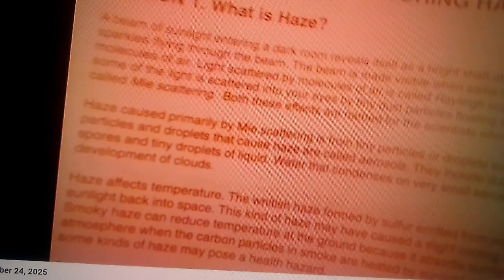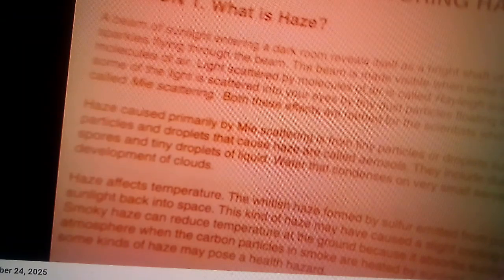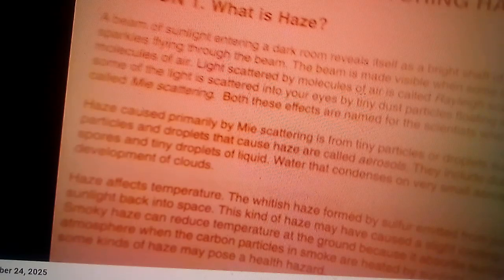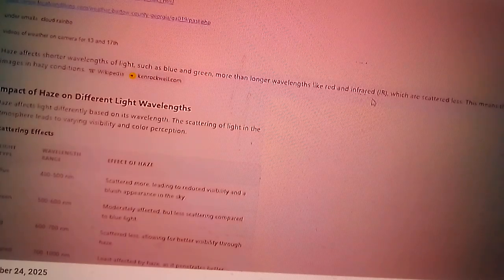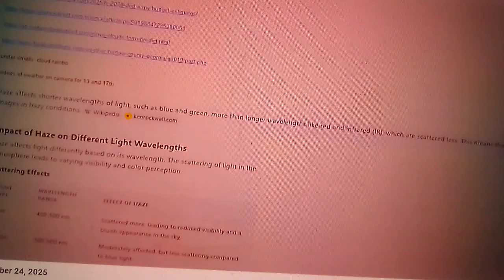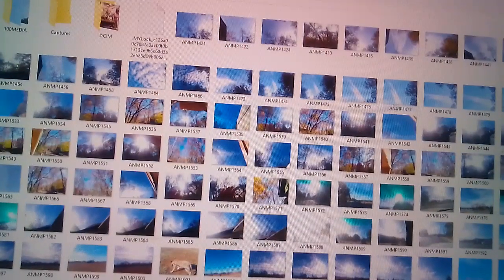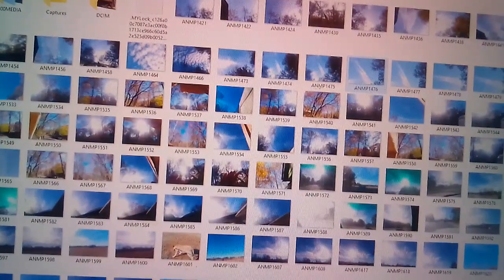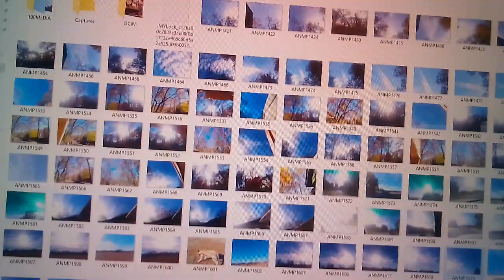Fake Clouds and Fake rainbows part1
here i go over more details and some things I had left out in another video. involving an instrument I used to take data measurements of haze resulting from chemtrails. I also show graphs of different light and how haze affects it. i then show some photos of strange phenomena in the sky of rainbos after chemtrails had been laid and prove why it is not a real rainbo see part 2